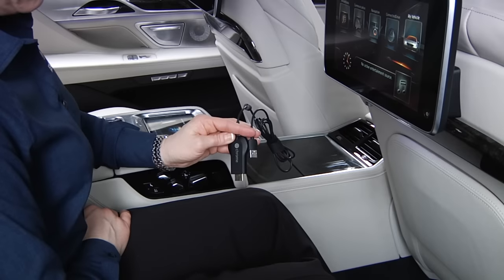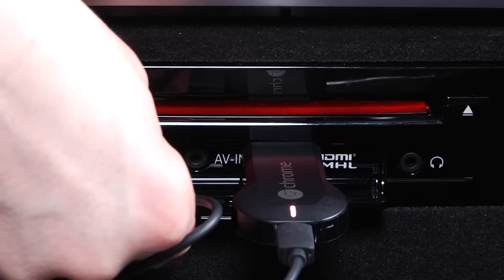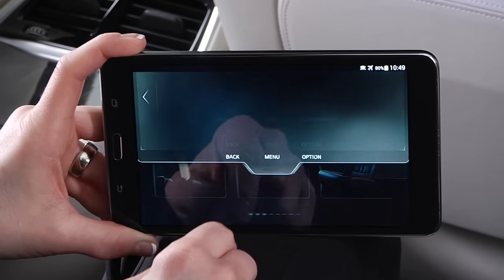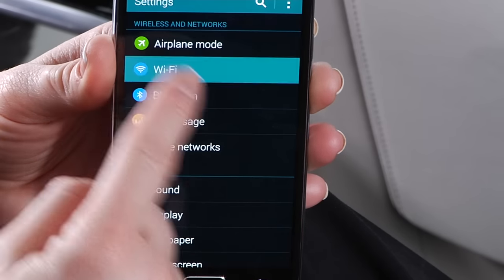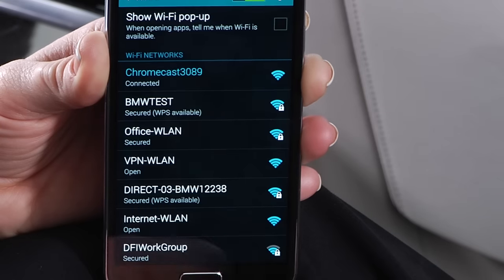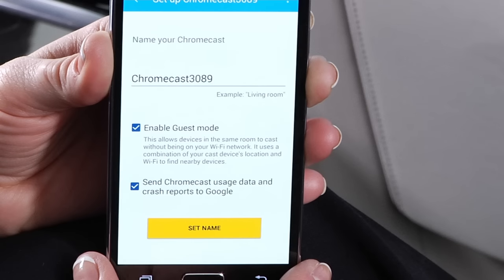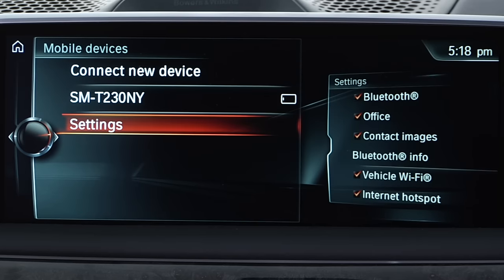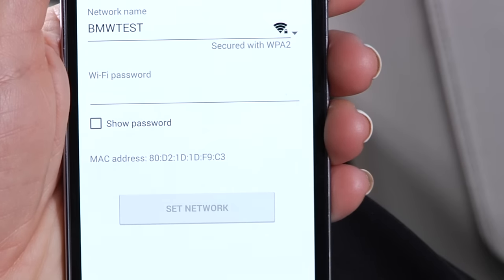Use Google Chromecast In Rear Seat Entertainment | BMW How-To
Learn how to use Google Chromecast to stream content on the rear entertainment screens in your BMW 7 Series.